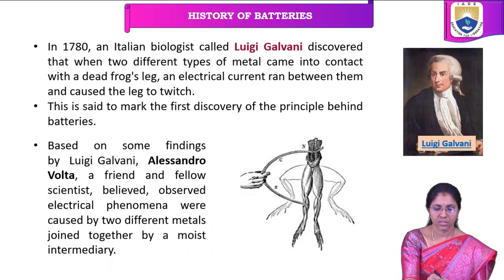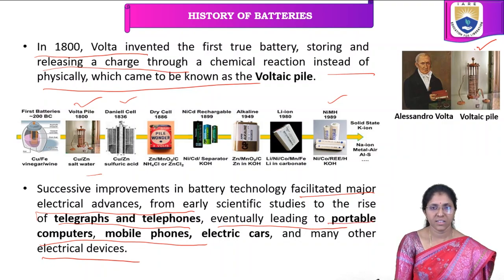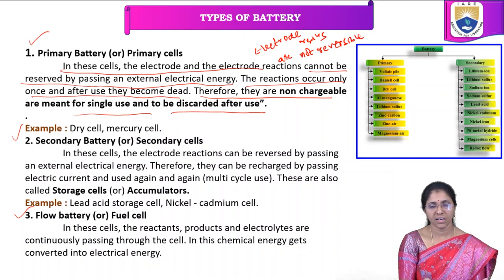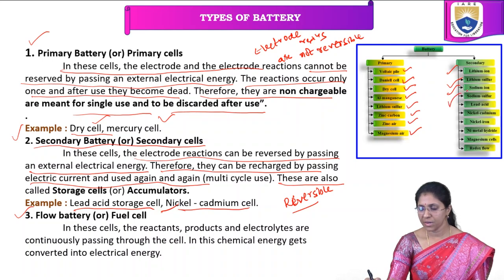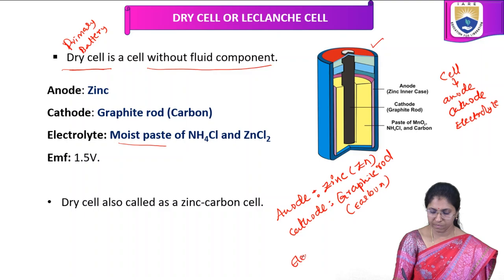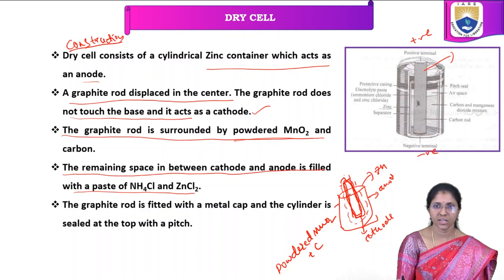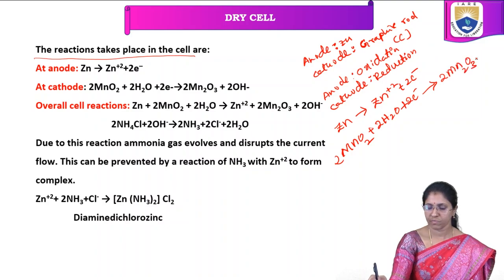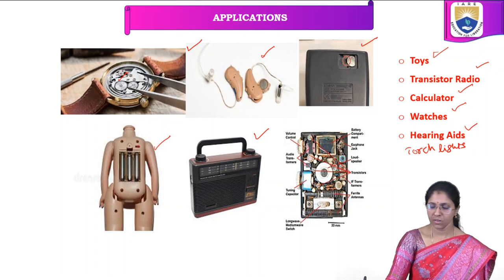Introduction to Batteries and Dry Cell by Dr. P Soumya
Introduction to Batteries and Dry Cell by Dr. P Soumya | IARE

Telangana, India.